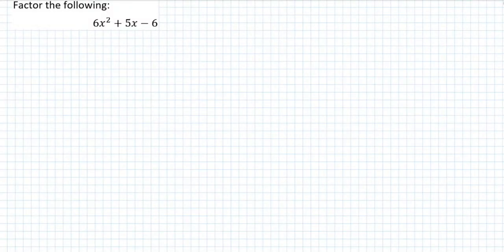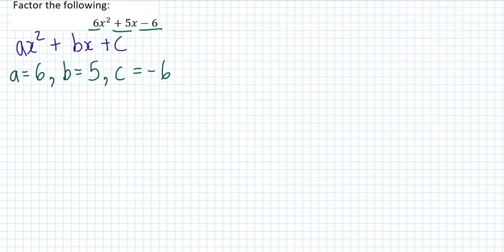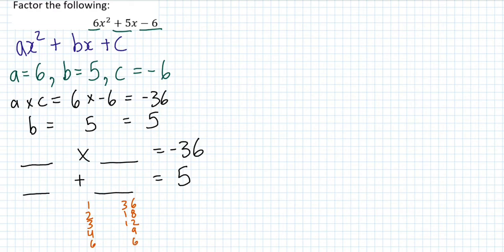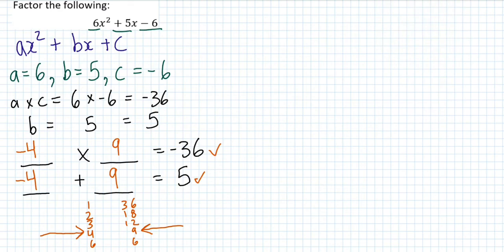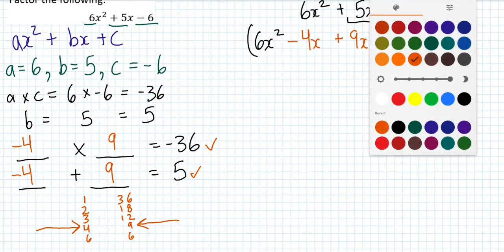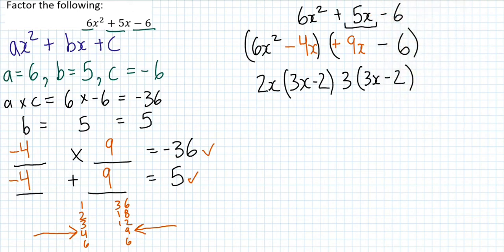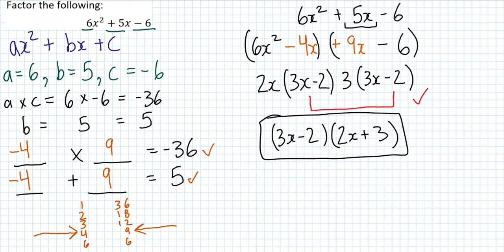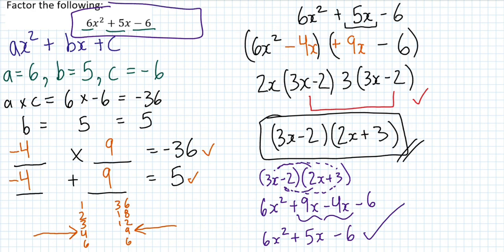Factoring quadratic equations | Example (3)